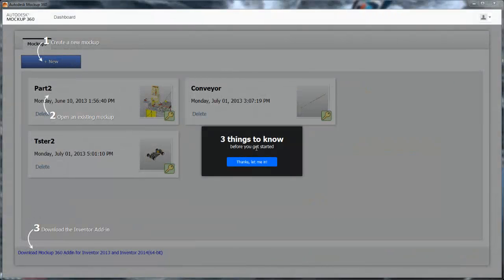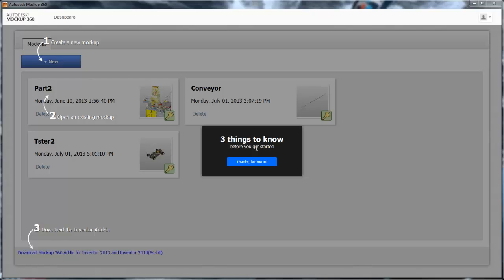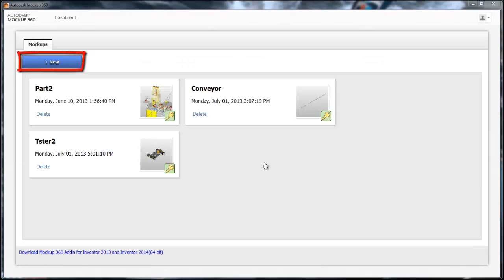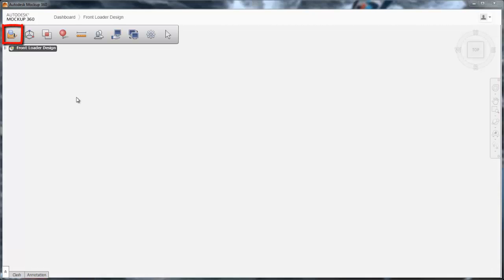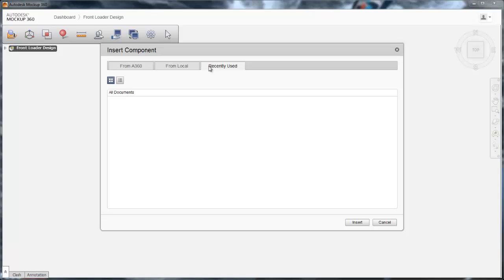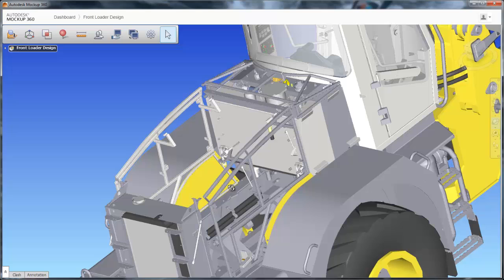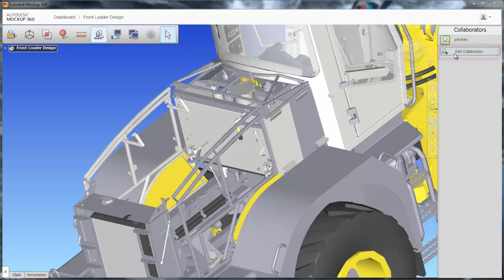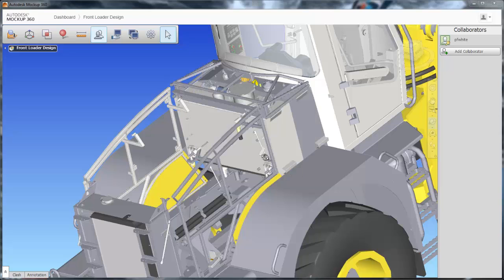Getting Started with Mockup 360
Introducing Autodesk Mockup 360, a real-time collaboration and digital design mockup tool in a cloud based environment.